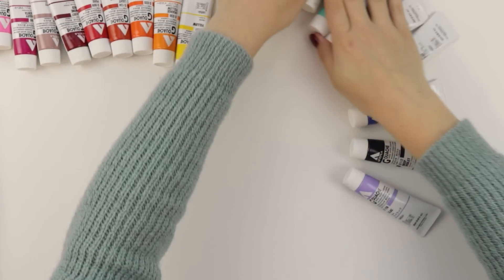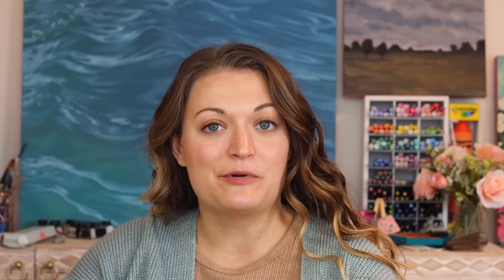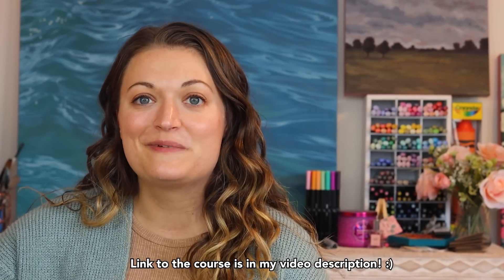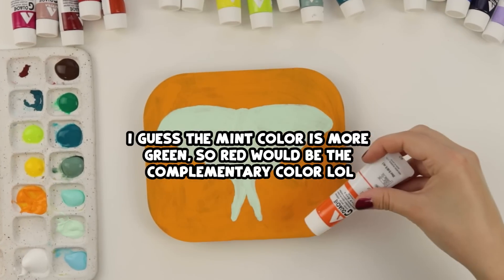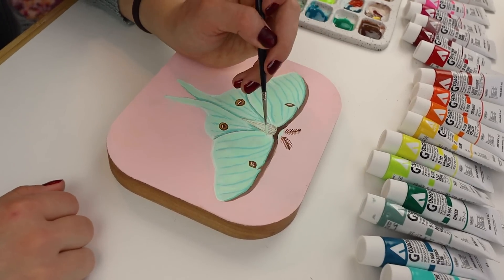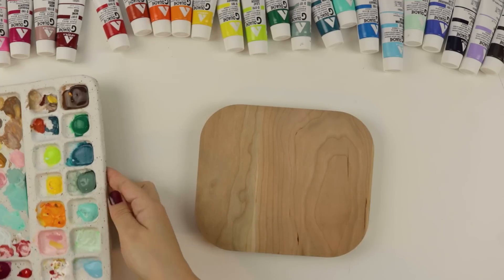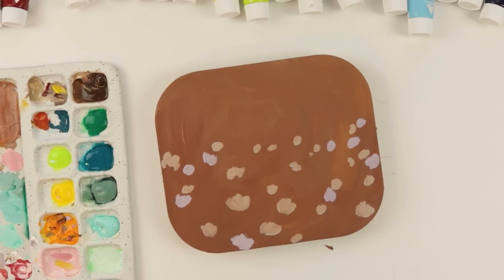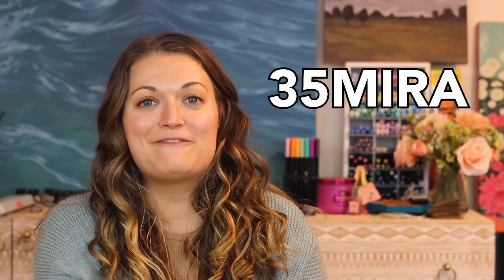Painting on Pieces of WOOD?!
We're painting on wood... again! Let's use acryla gouache and paint 2 different things! :)

★FTC: This is a collaboration/partnership with my friend, Katie Jobling.